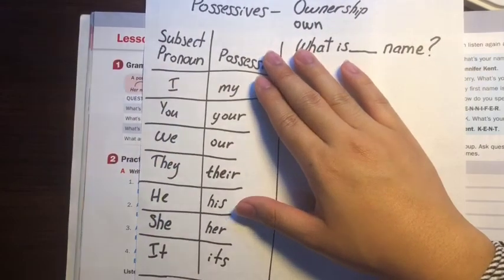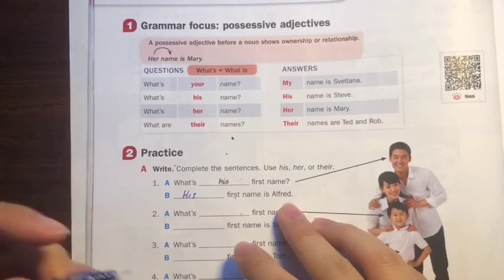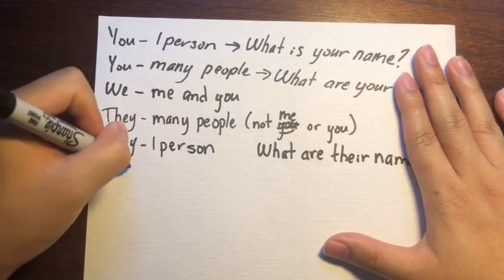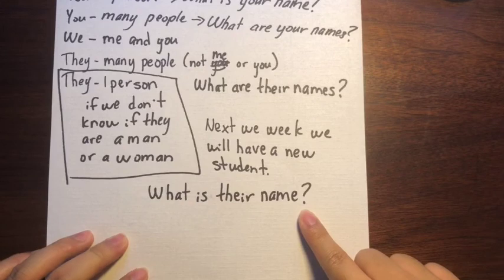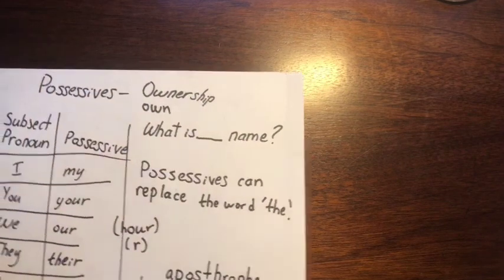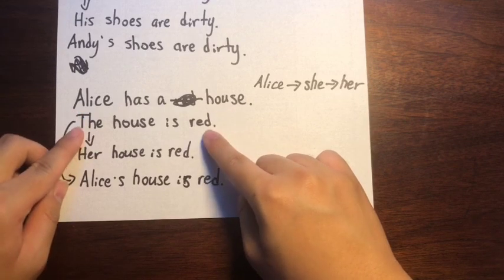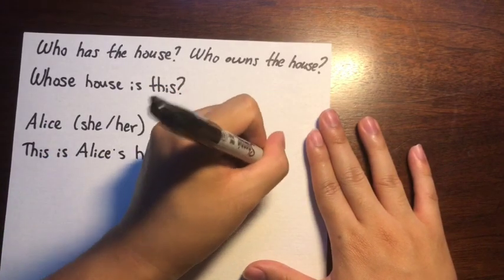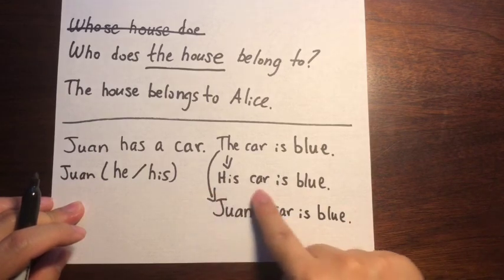Nguyen, Thanh Ventures1 Lesson 21 Part 3 2020 06 15